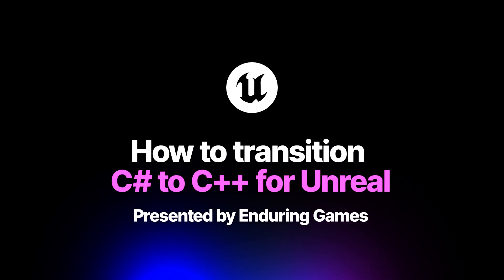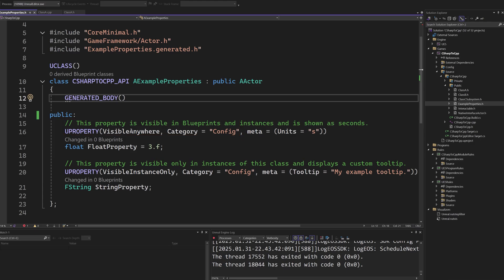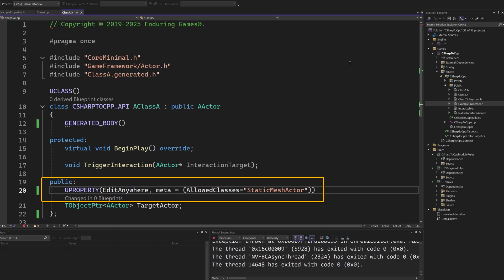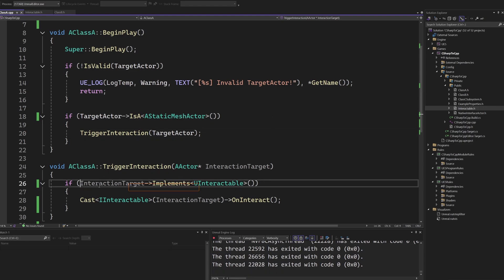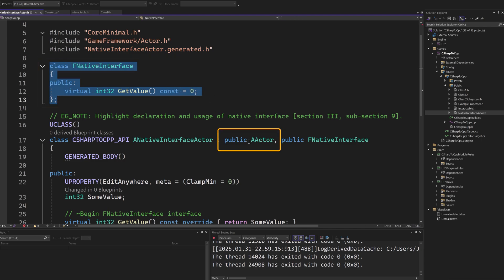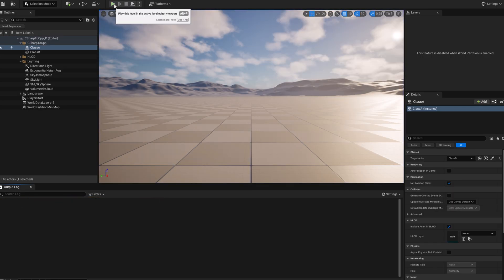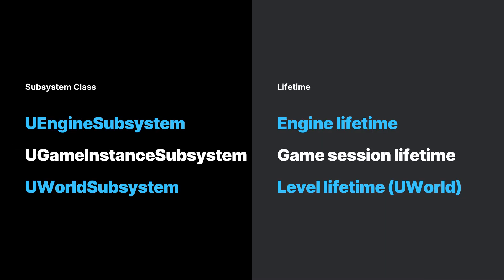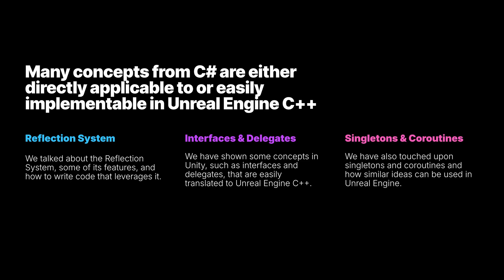언리얼 엔진으로 전환하기 | C#을 언리얼 엔진의 C++로 전환하는 방법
이 비디오를 시청하여 Unity의 C#에서 언리얼 엔진 프로젝트용 C++로 전환하는 방법을 알아보세요.

C++는 언리얼 엔진을 비롯한 다양한 애플리케이션에서 사용되는 대중적인 프로그래밍 언어입니다. C#은 Unity에서 사용되는 크로스 플랫폼 범용 프로그래밍 언어입니다.

이 튜토리얼에서 인듀어링 게임즈는 언리얼 엔진 C++에 바로 적용할 수 있거나 손쉽게 구현할 수 있는 여러 가지 C# 개념에 대해 알아보고, 언리얼 엔진 리플렉션 시스템과 해당 시스템을 활용하는 코드를 작성하는 방법을 살펴봅니다. 또한 언리얼 엔진 C++로 손쉽게 변환할 수 있는 인터페이스, 델리게이트 등의 Unity 개념을 보여준 다음, 싱글톤과 코루틴, 그리고 이와 유사한 개념을 언리얼 엔진에서 사용하는 방법을 다룹니다.

C++ 언어를 사용하여 Unreal Engine에서 프로그래밍하는 방법에 대한 자세한 내용은 에서 확인하세요.

언리얼 엔진으로 전환하는 방법에 대한 자세한 내용은 여기에서 확인하세요.